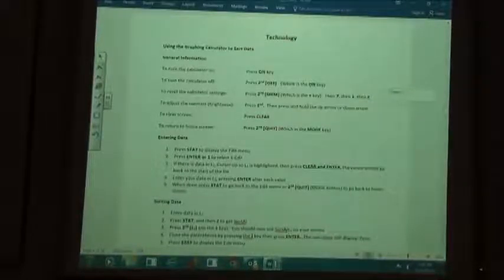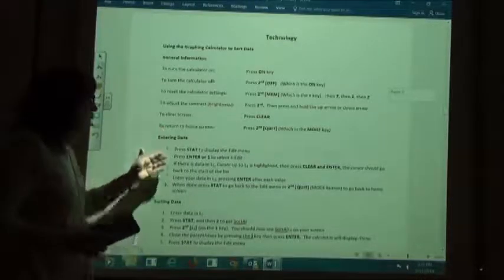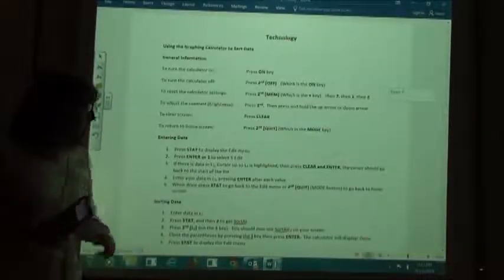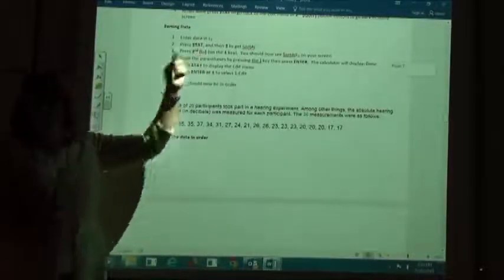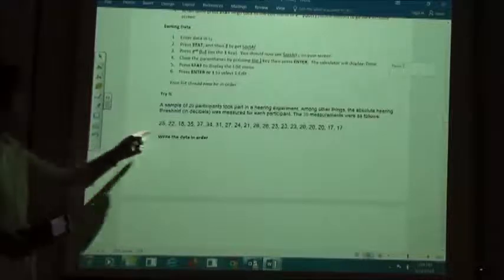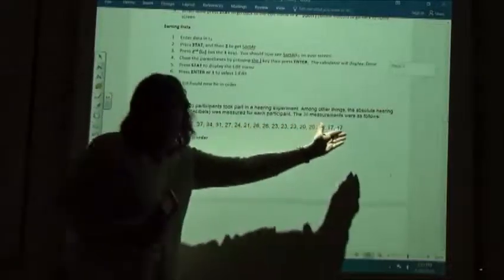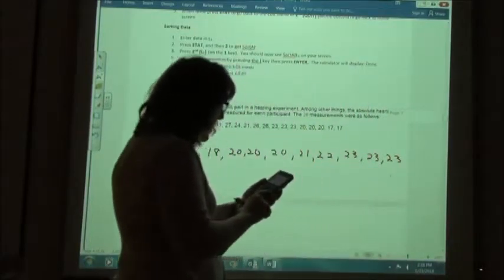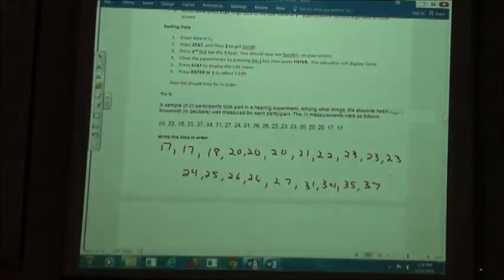tech sorting with calc